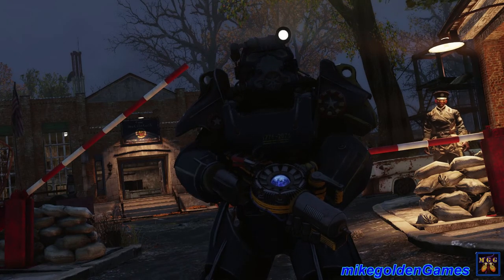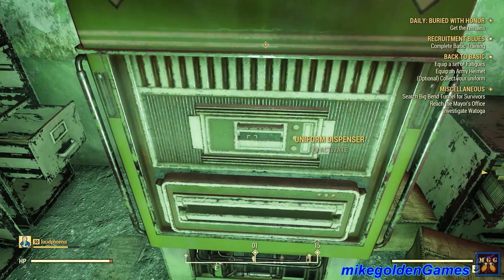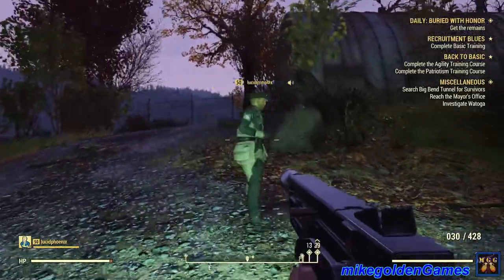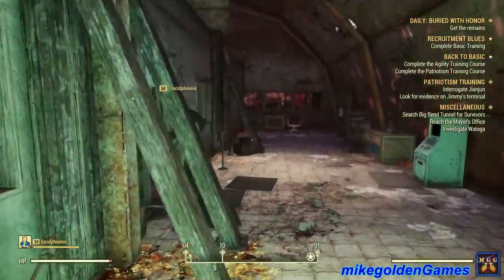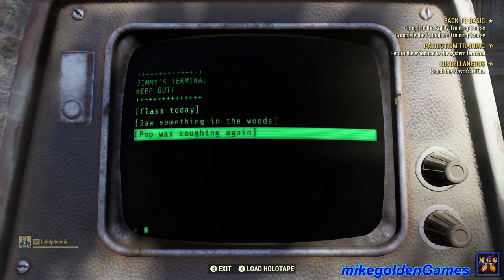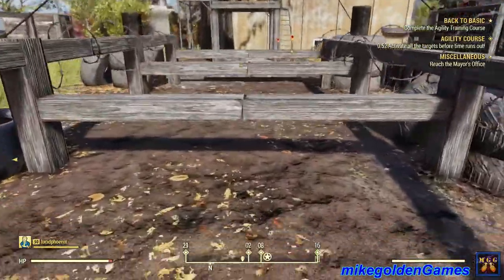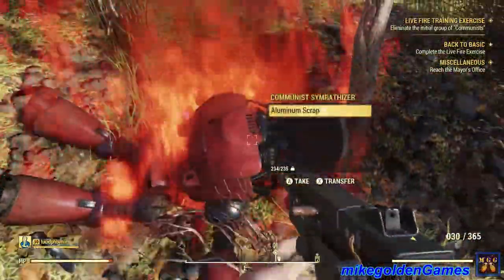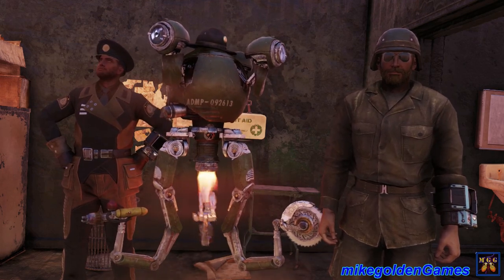Recruitment Blues Part 2 - Basic Training | Brotherhood of Steel Questline Fallout 76 Episode 12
In this episode of Fallout 76 for the PC we continue to join the Brotherhood of Steel in the quest Recruitment Blues part 2.  This is also tied to the quest, Back to Basic, where we must complete Basic Combat Training for the Military.  I am joined again by General lucidphoenix to give me confidence to complete Basic!
PS while completing Basic, a nuke was launched, so we took a fieldtrip to see the blast!

Shot in 1080p at 60fps on an Elgato HD60 Pro.